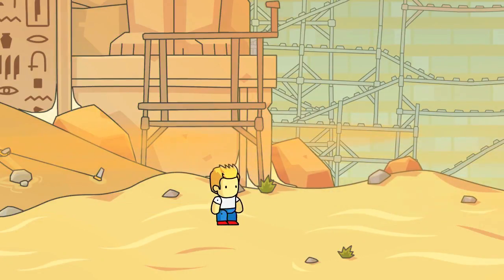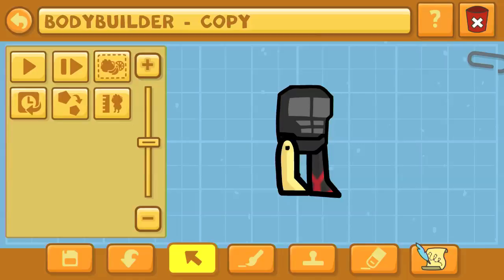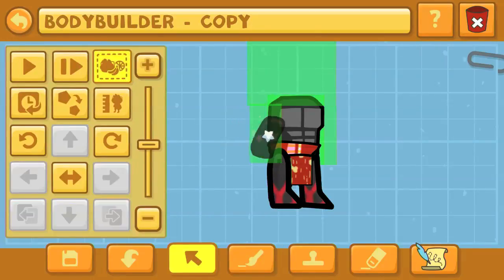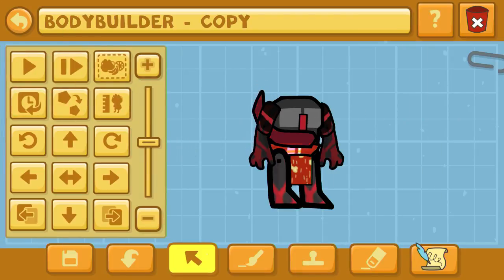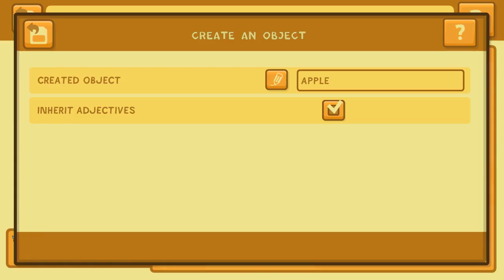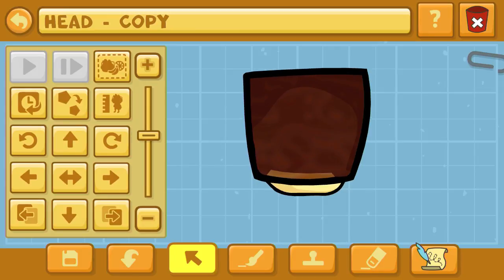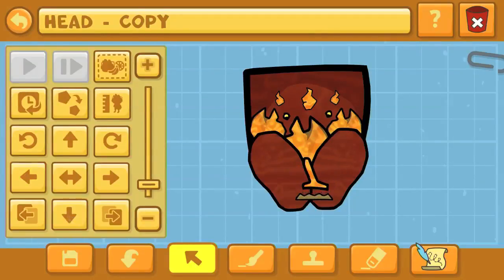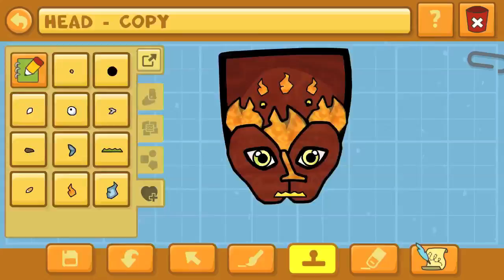Scribblenauts Unlimited 171 Marooners EXCLUSIVE ANNOUNCEMENT - Chumpi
Dr.Kendo is trusted with breaking the exclusive first announcement of a new character coming to the hit multiplayer party game "Marooners"
Check it out as we make the new character, Chumpi, in the Scribblenauts Unlimited Object Editor!

JoMoDo07
StephOfAnime